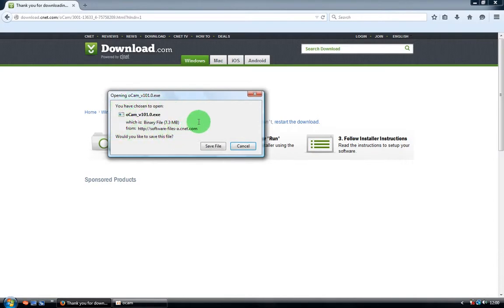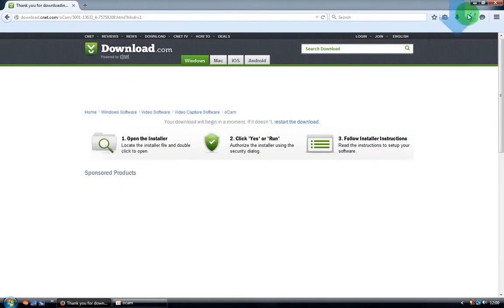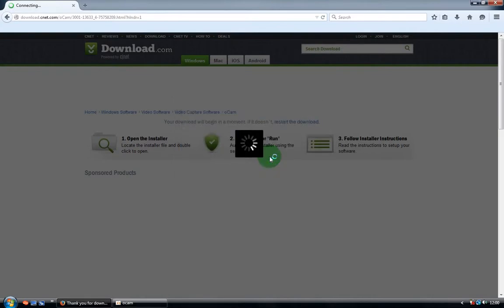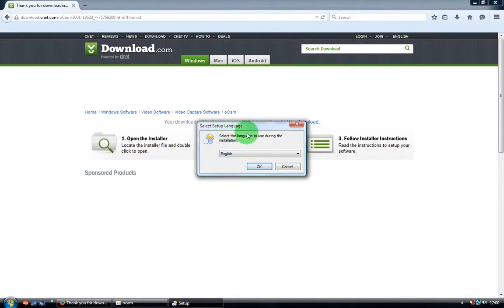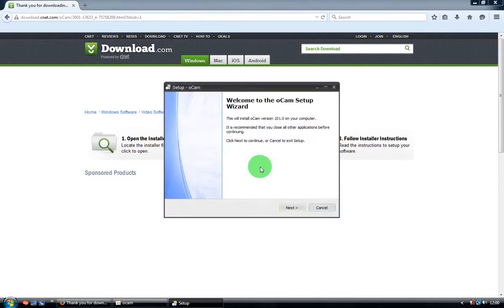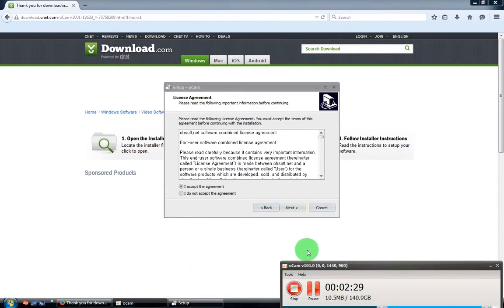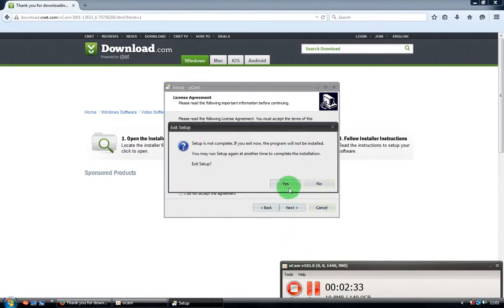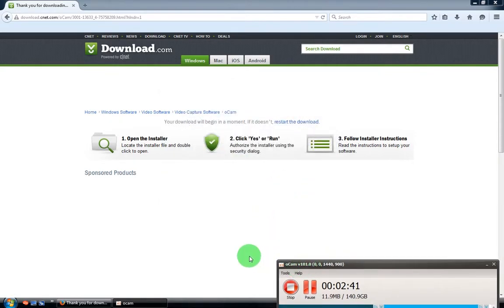How to record HD video from Your screen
The use of screenshot and screencast tools has seen exponential rise during the past few years, the reason being the availability of high speed internet in most parts of the world, allowing people to easily and swiftly share screenshots and screencasts over services. While we have covered a multitude of screen capturing tools in the past, only few that boast screen recording and screenshot capture under one package. oCam is one such application for Windows that is both powerful and easy to use, thanks to its simple design. It lets you overlay a capture box on your desired area of the screen, and records any on screen activity within that box. Lets see how it works.
oCam comprises of a barebones UI. The green capture box can easily be resized by clicking and dragging the miniscule square buttons at its corners and at the centers of the edges in the desired direction. To reposition the box, click the cross hair at its center and drag it to anywhere you wish.
There is also a control box at the bottom that contains buttons for all supported actions including Record, Capture, Resize, Open, Options and Codecs  the last of which can be used to download the required codecs from the developers page. Clicking Record begins the screen recording operation, while clicking Capture takes the screenshot.